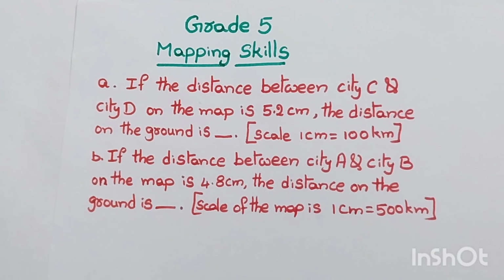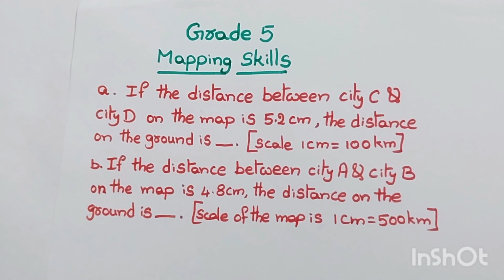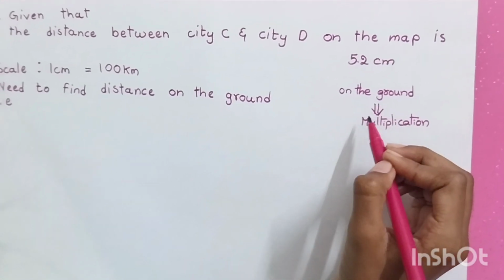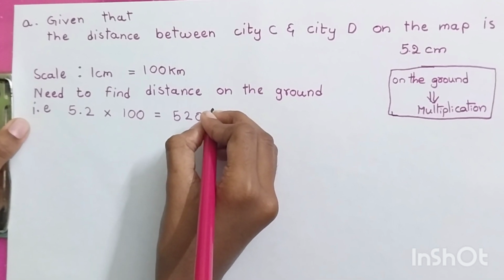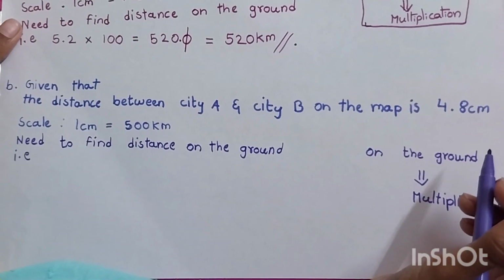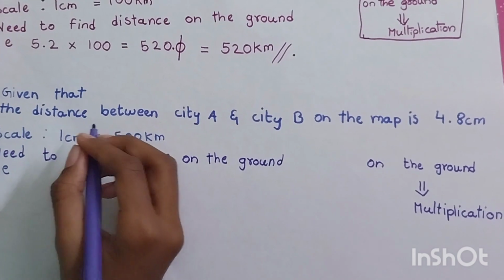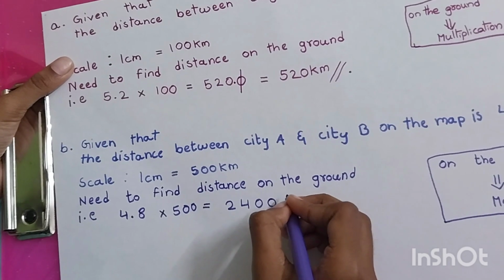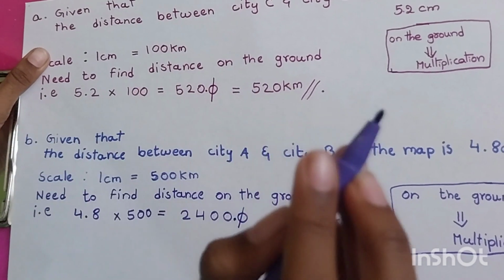Finding distance on the ground|Mapping Skills|Grade 5|Maths